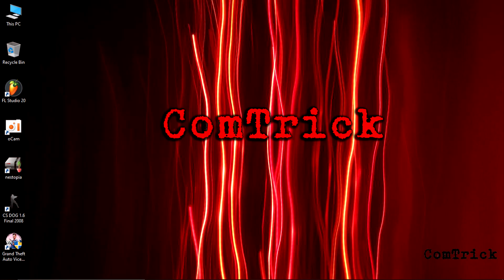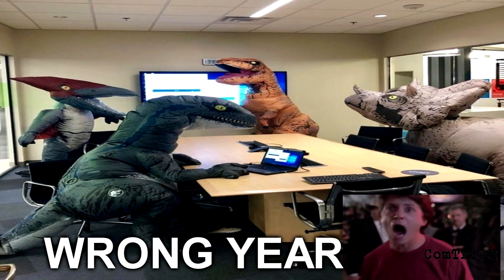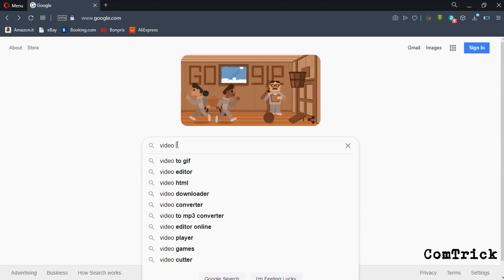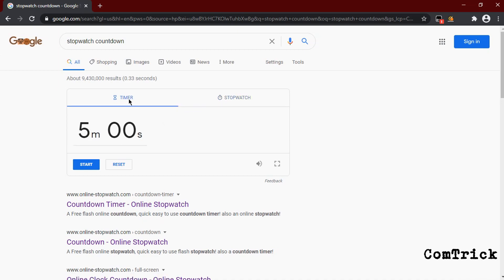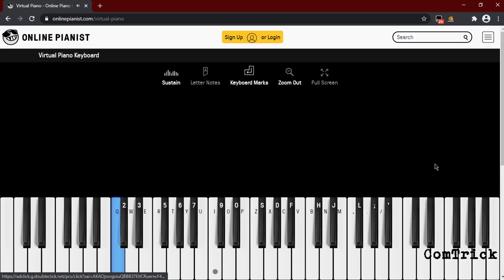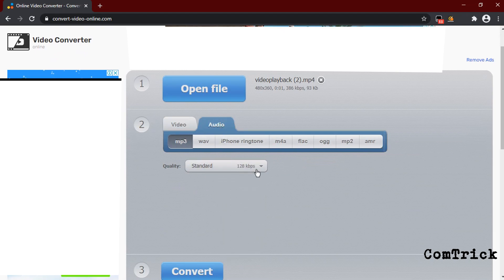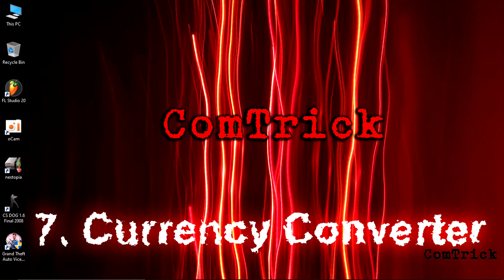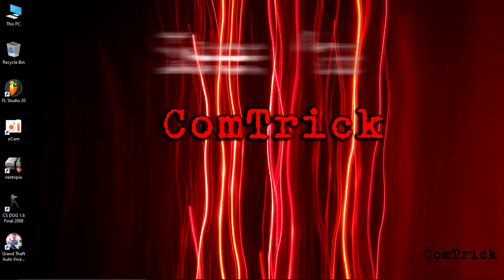Cool Tricks You Can Do Online Without APPS 2021